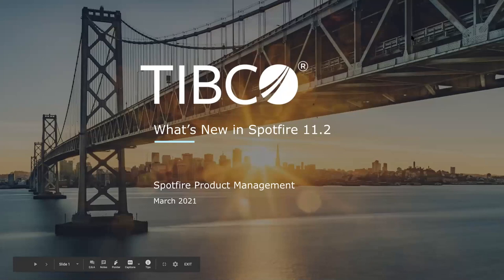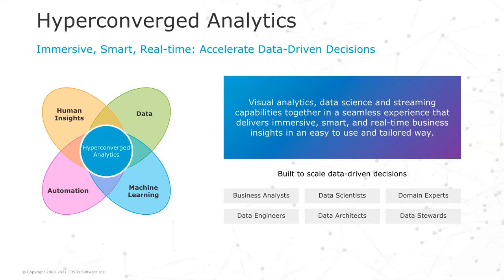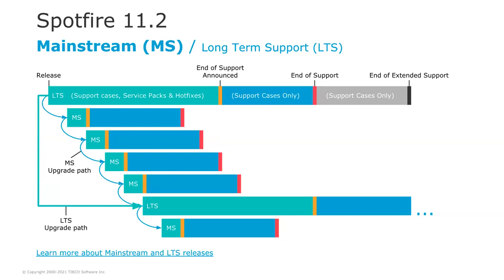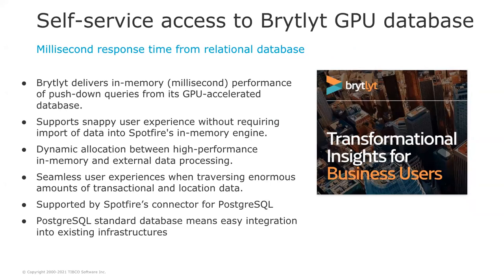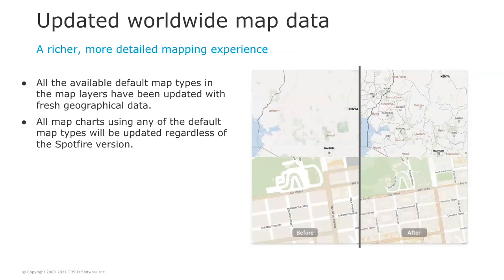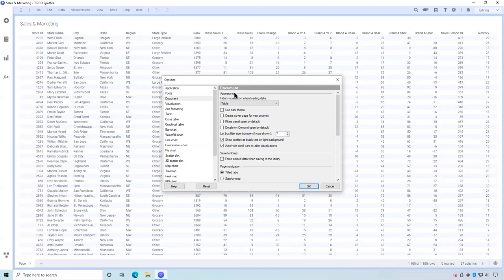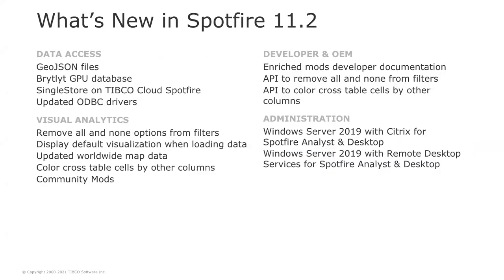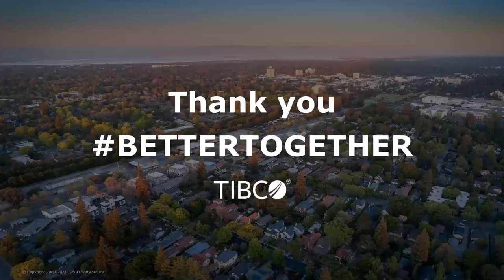What's New in Spotfire 11.2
Check out what's new in Spotfire 11.2:
- GeoJSON support for map charts
- Brytlyt GPU, SingleStore data sources
- Exclude all/none from filters
- Color cross table cells by other columns
- Specify default visualization when opening data
- Enriched documentation for mods developers
- Support for Windows Server 2019

Spotfire 11.2 is a Mainstream version. To learn about Mainstream vs. LTS versions, visit our documentation